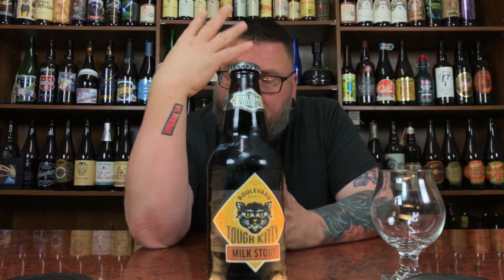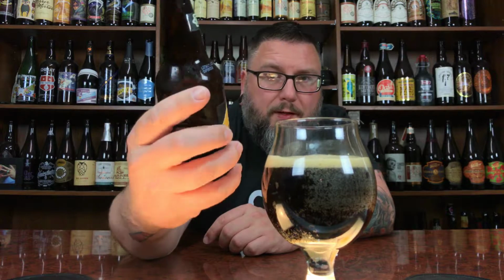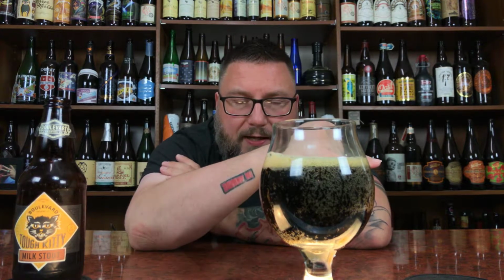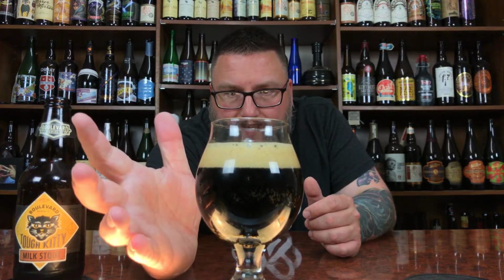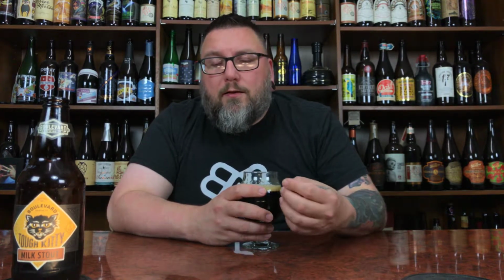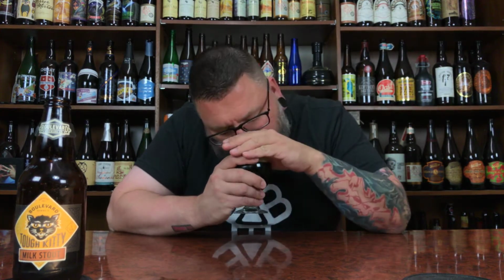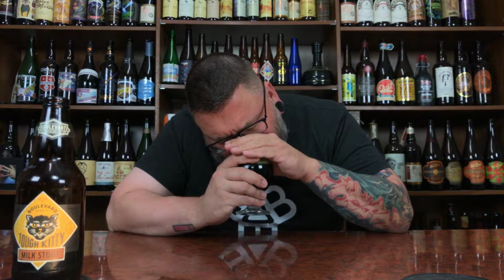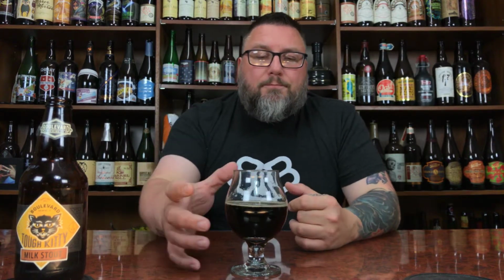Massive Beer Reviews 1141 Boulevard Brewing Tough Kitty Milk Stout